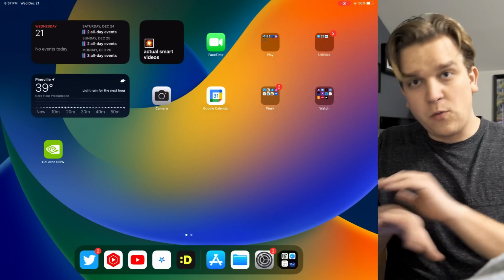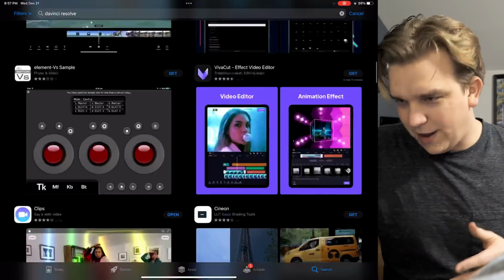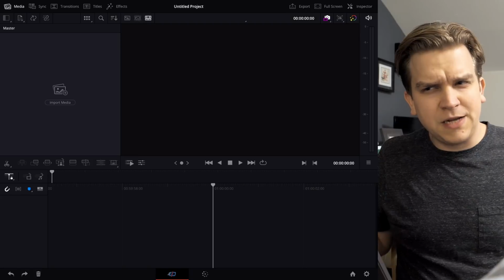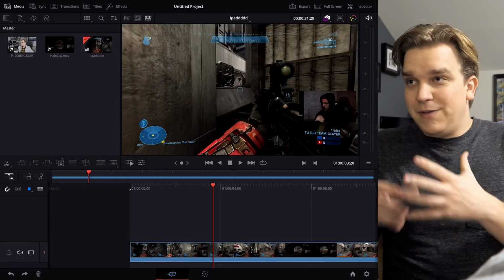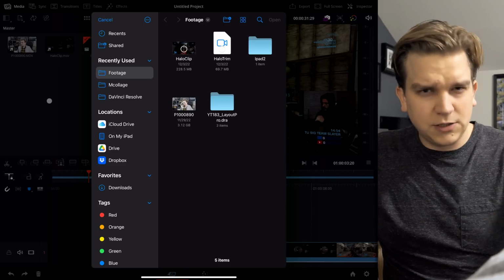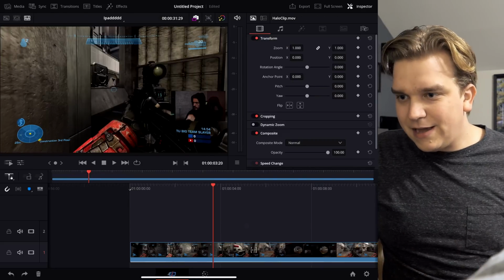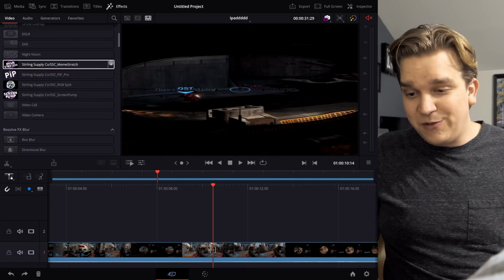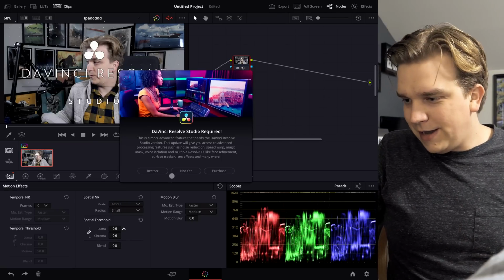Don't Miss FREE PLUGINS for DaVinci Resolve on iPad!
DaVinci Resolve on the iPad is available now! Dive in and don't miss out on FREE PRESETS AND PLUGINS!!

0:00 DaVinci Resolve on iPad is HERE!
0:20 How to install DaVinci Resolve on iPad
1:11 Resolve on iPad Basics
2:48 Resolve project files and cloud collaboration
4:01 Opening Resolve on iPad
4:35 Project Manager
4:49 Loading video clips
5:33 Speed Editor and Resolve on iPad
6:03 Quick Export
6:17 Footage and Storage
7:11 PRESETS AND PLUGINS!!
7:30 Included titles and effects
7:55 the Fusion Secret
8:11 Free Presets and Plugins for DaVinci Resolve on iPad
8:42 Free Presets Preview
10:23 More Free Presets Coming!
11:50 How to update to Studio